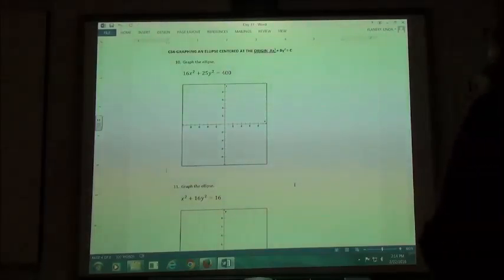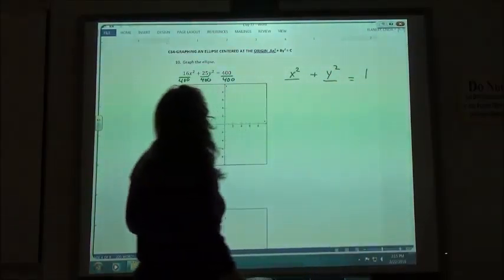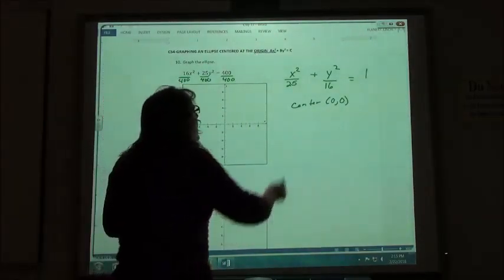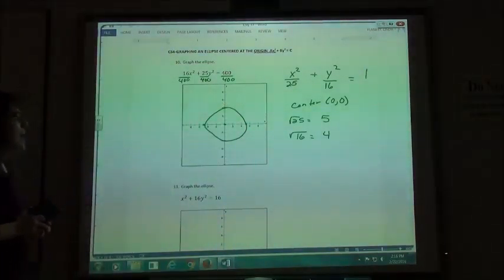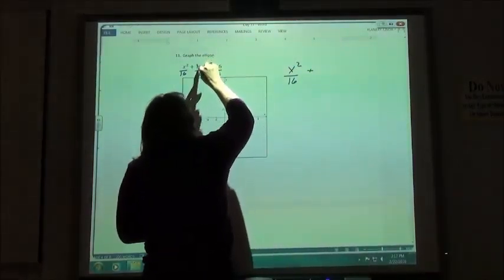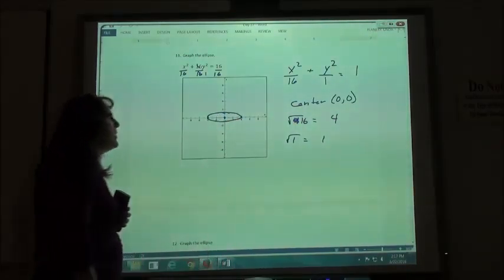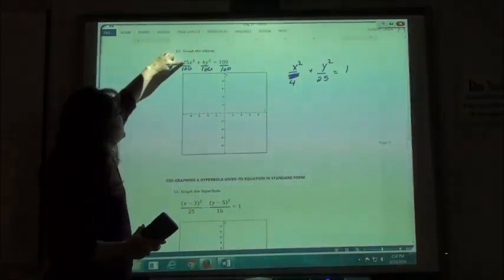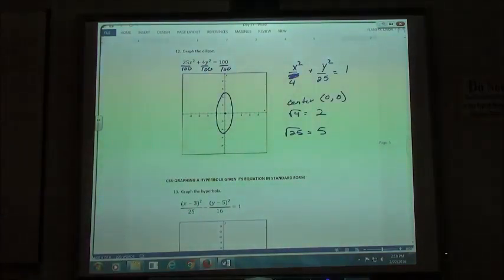T CS4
College Alg.